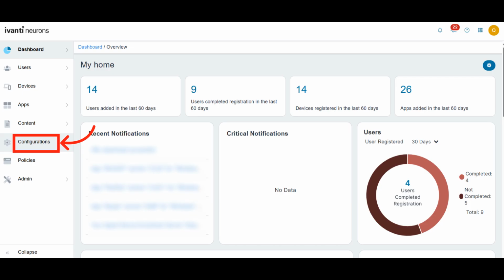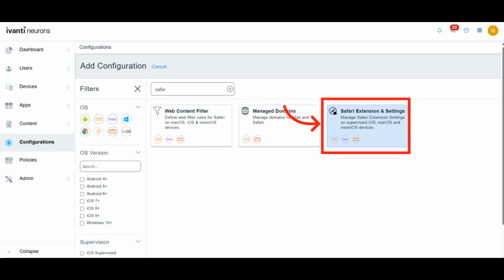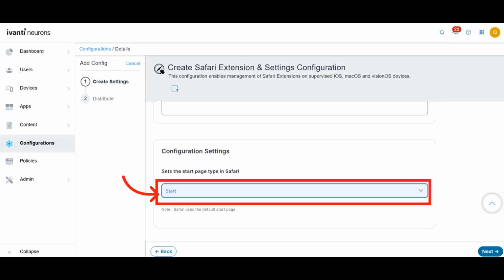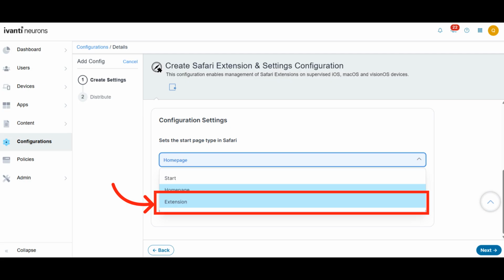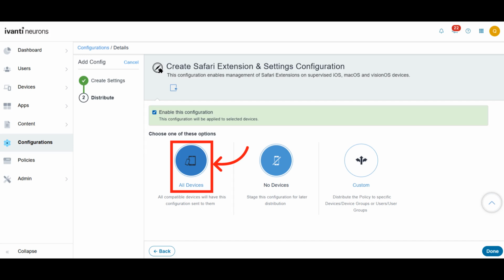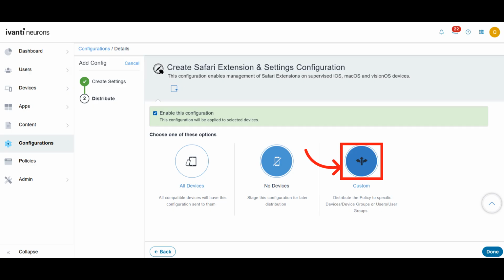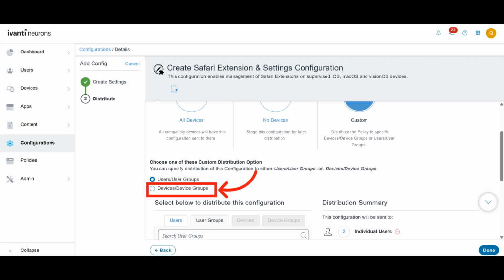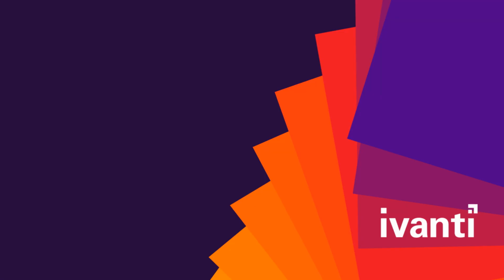Configure Safari Settings On Supervised iOS And macOS Devices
Boost your mobile device security with Ivanti Neurons for MDM! 📱🔒 In this tutorial, we walk you through how to configure Safari settings on supervised iOS and macOS devices.

✅ Key highlights:

apple Day 0 features
Configuring Safari settings
Optimizing device protection with Ivanti Neurons for MDM
Ensuring compliance with organizational policies
Best practices for mobile device management

ivanti Neurons for MDM
Mobile Device Management (MDM)
iOS and macOS
Safari settings configuration
IT admin tools
Ivanti tutorial
Mobile security best practices